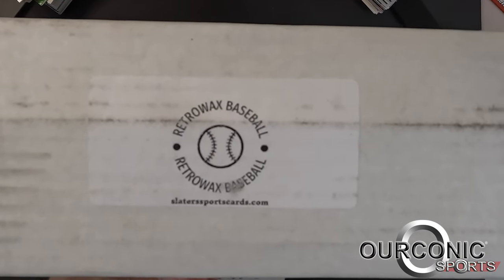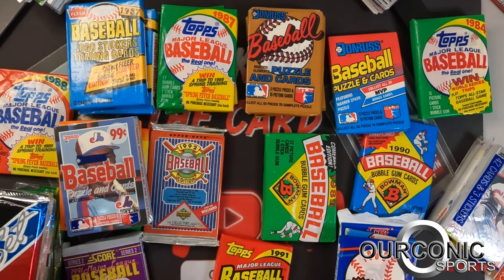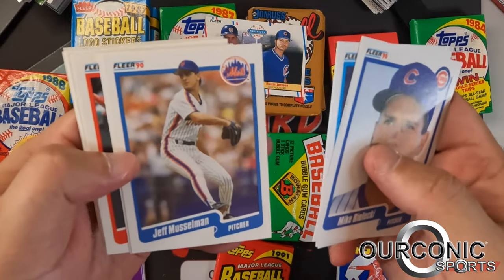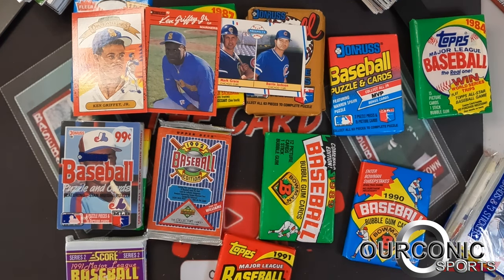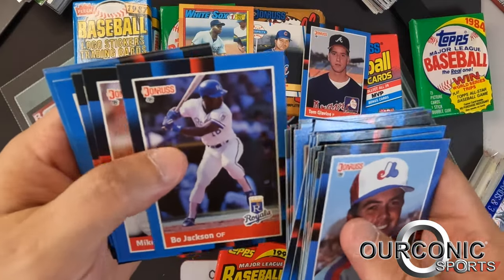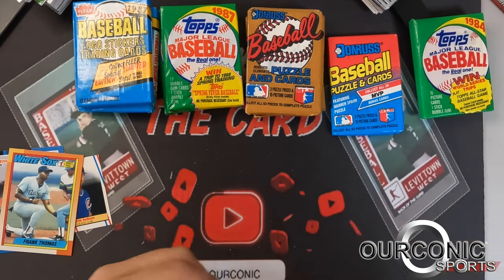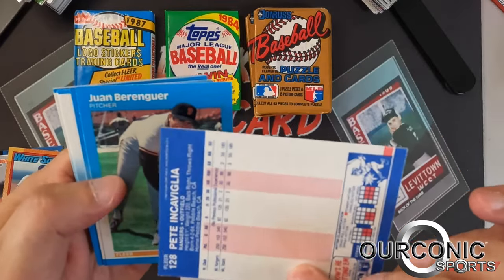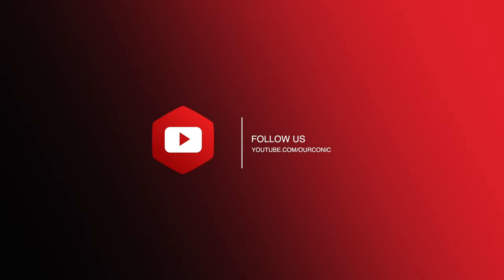BACK of the CARD - June 23 Retrowax Box Subscription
Baseball cards from 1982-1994 - Retrowax Box June edition - 4 AMAZING ROOKIES!